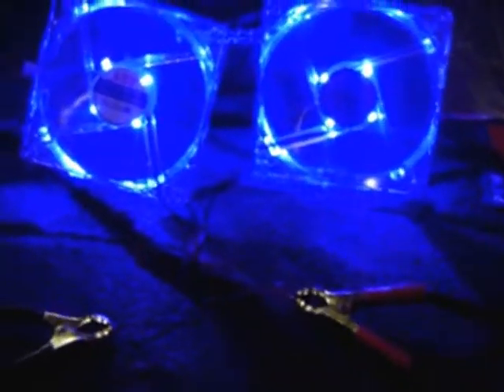Motorcycle Cooling System Modification - Add Additional Cooling Fans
WARNING:  ANY blue light visible from the front, side, or rear is considered illegal; therefore, you can only use white, amber or red light for ornamental or marker lights.  This is especially true on commercial vehicles.

In the south, especially Florida; it gets hot.  OEM cooling systems or air cooled engines are insufficient but there are a few things you can do to modify or add cooling capacity.  I will summarize and list them:

1.  Capacitor circuit to keep the engine fan on for 5 mins.
2.  Increase radiator size.
3.  Lower temp. thermostat
4.  Increase oil cooler size
5.  Cooling Fans - covered in this video